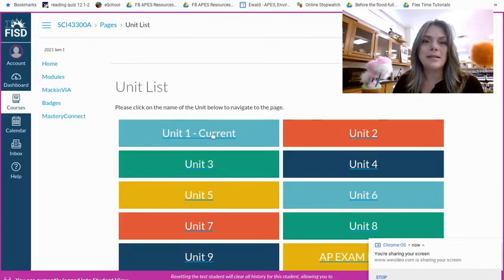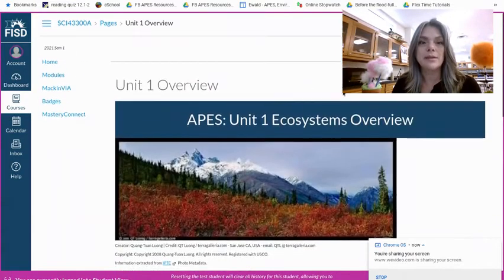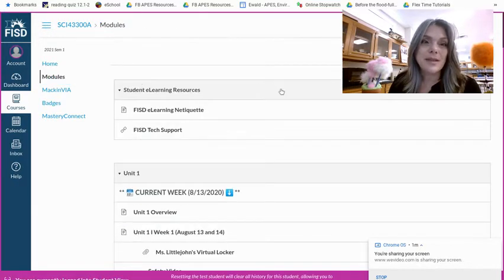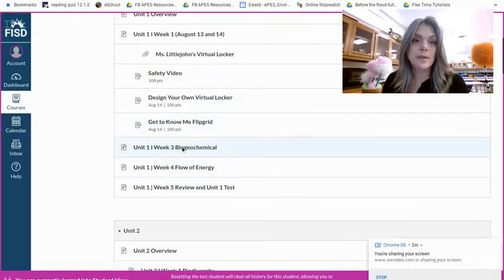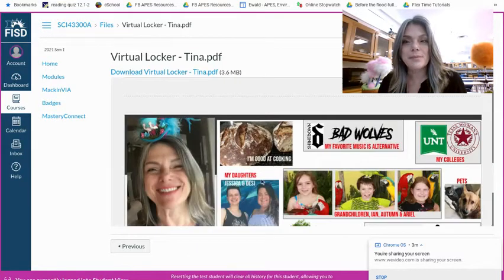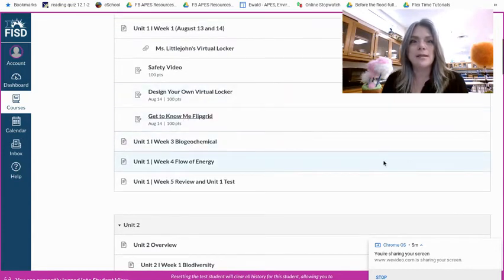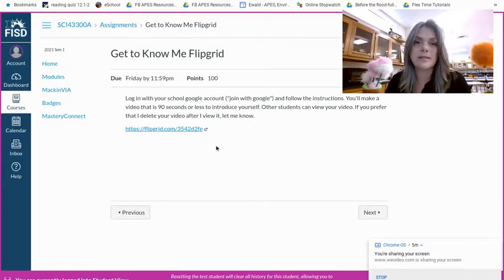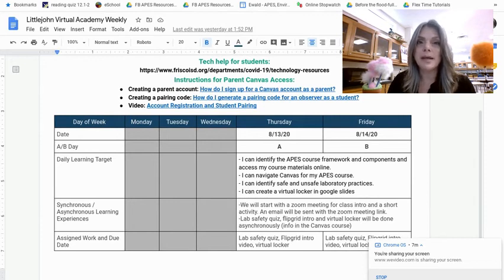APES Intro 2020